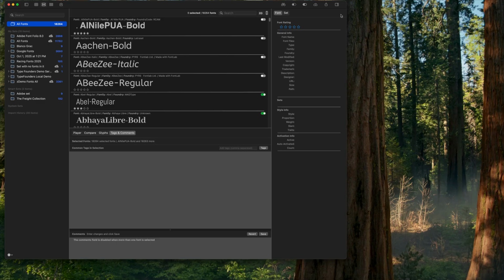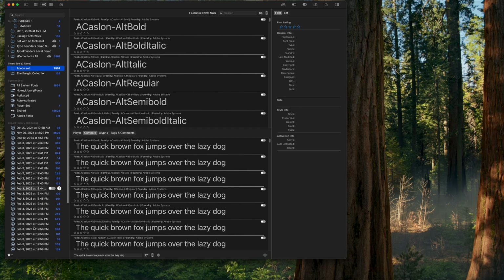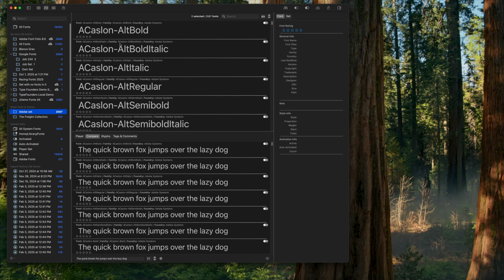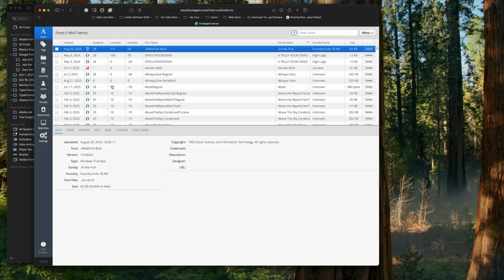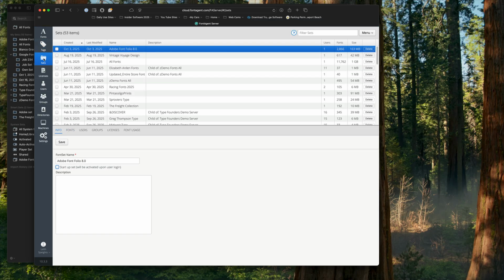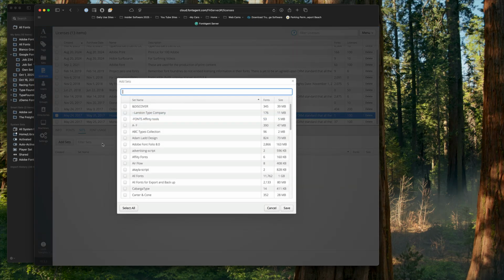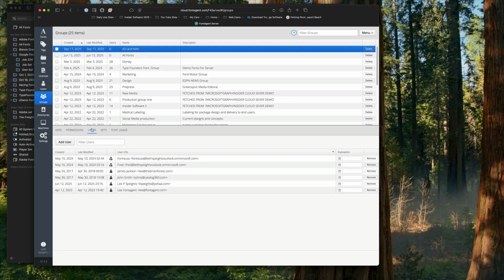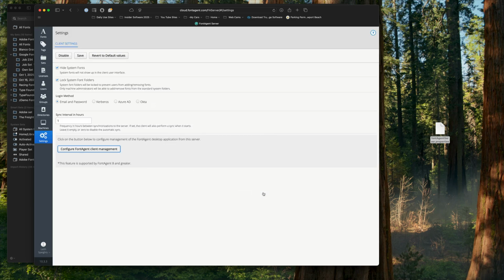Insider Software basic demo server software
Insider Software basic demo